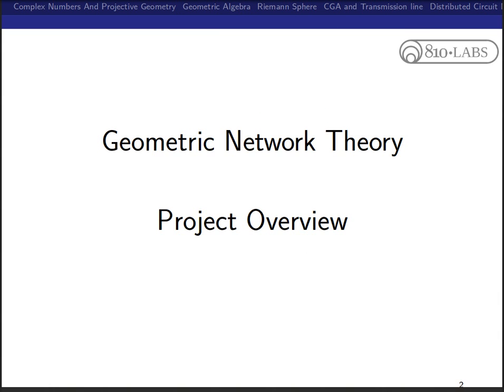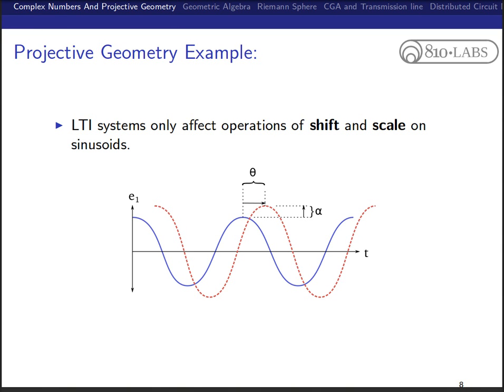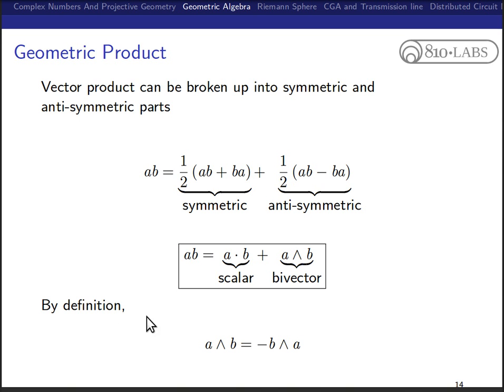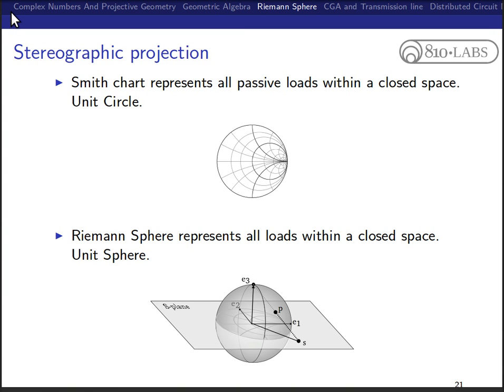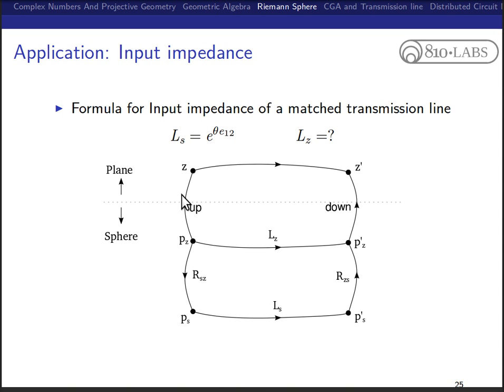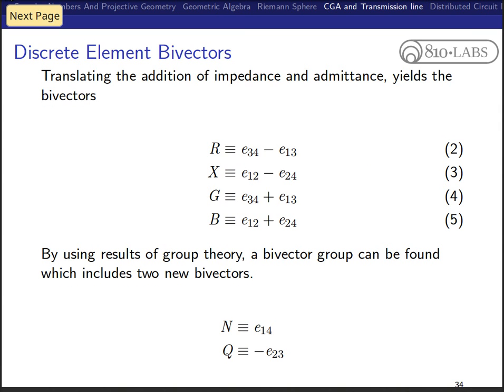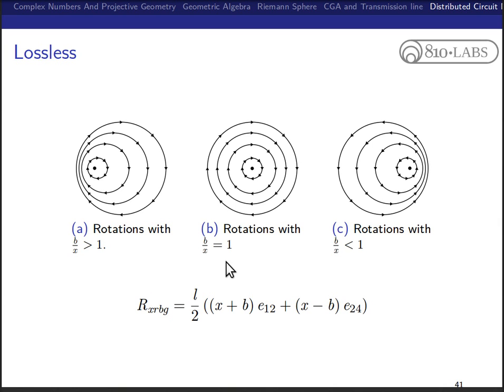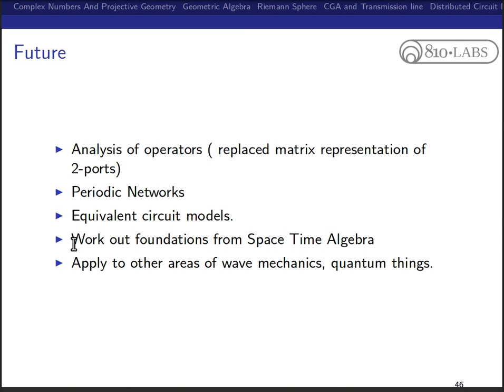Applications Of Conformal Geometric Algebra To Transmission Line Theory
## Publication

## Abstract
In this paper, we present the application of a projective geometry tool known as conformal geometric algebra (CGA) to transmission line theory. Explicit relationships between the Smith Chart, Riemann Sphere, and CGA are developed to illustrate the evolution of projective geometry in transmission line theory. By using CGA, fundamental network operations, such as adding impedance, admittance, and changing lines impedance can be implemented with rotations, and are shown to form a group. In addition, the transformations relating different circuit representations, such as impedance, admittance, and reflection coefficient are also related by rotations. Thus, the majority of relationships in transmission line theory are linearized. Conventional transmission line formulas are replaced with an operator-based framework. Use of the framework is demonstrated by analyzing the distributed element model and solving some impedance matching problems.

## Contents
0:00 Introduction
0:24 Conventional Approach to Network Theory
1:18 Problems
2:41 What is the idea?
3:46 Outline
4:28 Projective Geometry Example
6:01 CGA linearizes Möbius
8:05 Geometric Product
9:53 Generating a Basis
11:24 Mapping Complex numbers into GA
12:11 Geometric algebra of 3D space
13:28 Stereographic projection
16:35 Basis Rotations
20:46 Limitations
22:52 Discrete Element Bivectors
23:56 Paths generated by discrete bivectors
24:35 Lorentz Transformations
25:12 Distributed Circuit Model
28:12 Advantages
29:26 What happened?
30:33 Code
31:06 Future